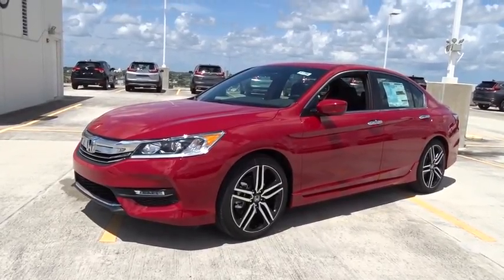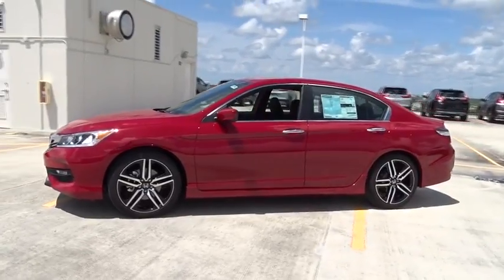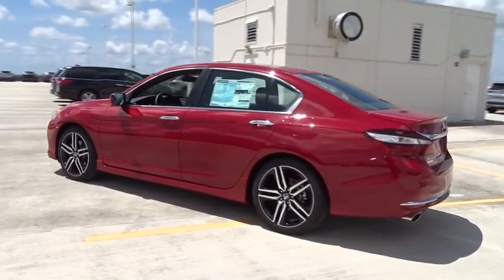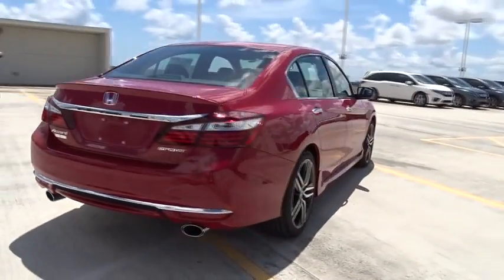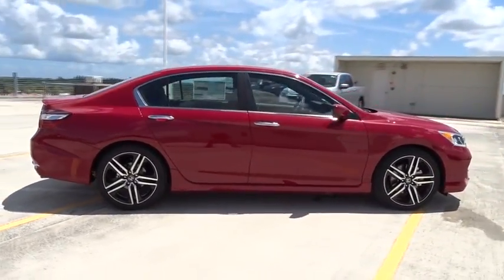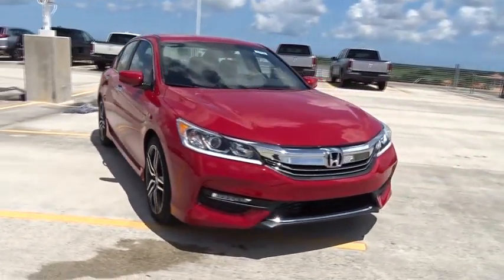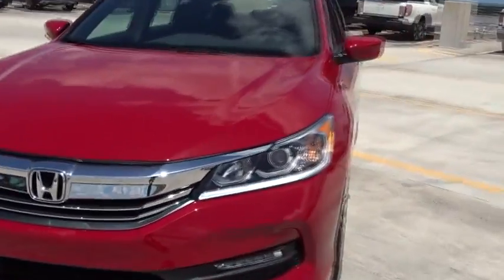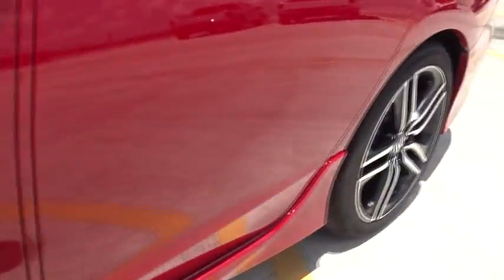2017 Honda Accord Sedan Homestead, Miami, Kendall, Hialeah, South Dade, FL 57756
2017 Honda Accord Sedan
2017 Honda Accord Sedan Sport - Stock#: 57756 - VIN#: 1HGCR2F53HA272812

Largo Honda
554 NE 1st Ave

Gets Great Gas Mileage: 34 MPG Hwy!! This fun Sedan would look so much better out doing all the stuff you need it to, instead of sitting here unutilized on our lot!!! Stunning!! Safety equipment includes: ABS, Traction control, Curtain airbags, Passenger Airbag, Front fog/driving lights...Other features include: Bluetooth, Power locks, Power windows, CVT Transmission, Climate control... Largo Honda Home Delivery for Less!